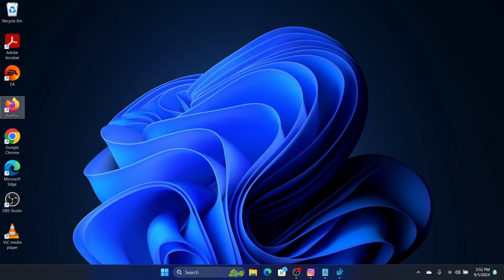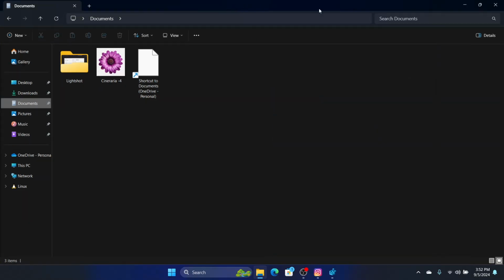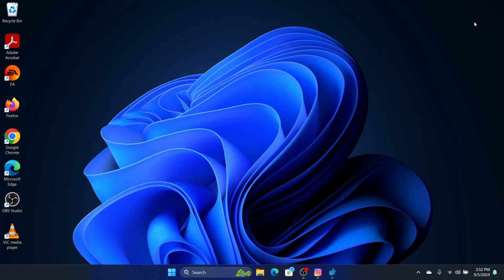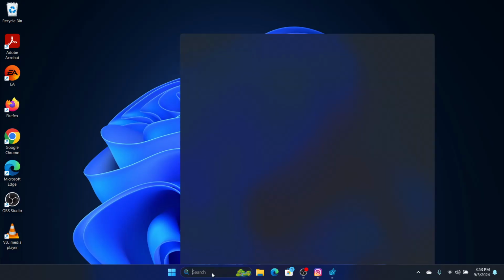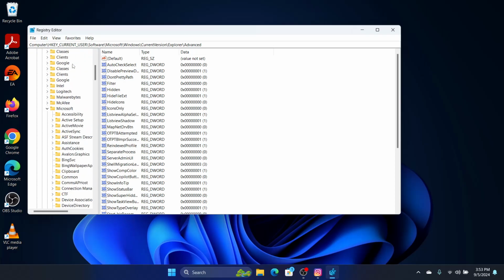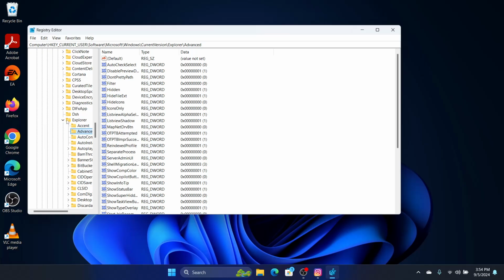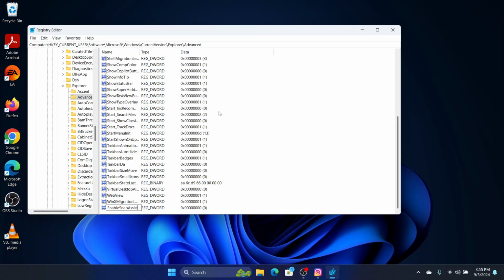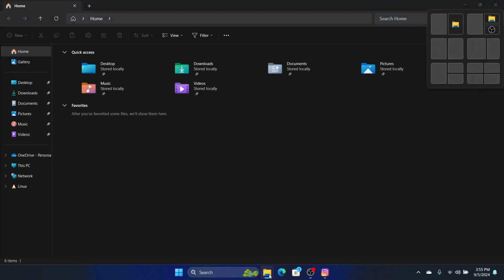Snap Layouts Not Working in Windows 11 FIXED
Video Title: Snap Layouts Not Working in Windows 11 FIXED

Having trouble with Snap Layouts not working in Windows 11? Our video offers a clear, step-by-step solution to get this feature back up and running smoothly. Follow our guide to enhance your multitasking experience.